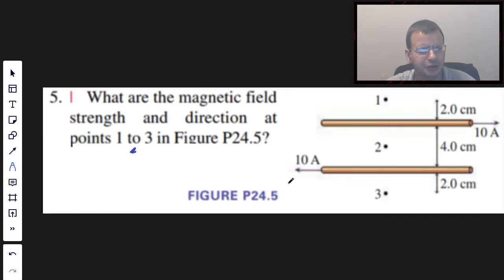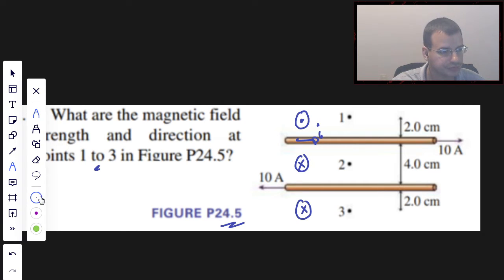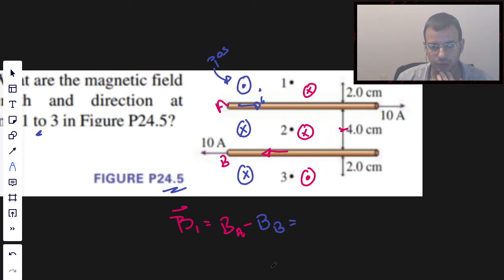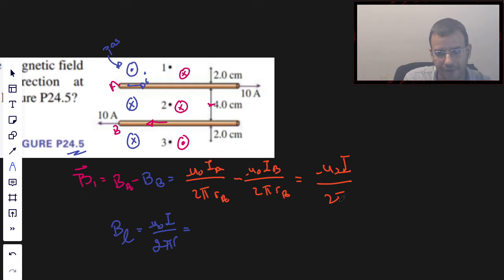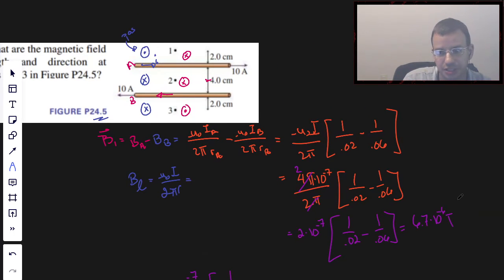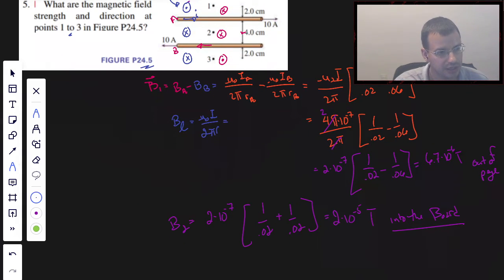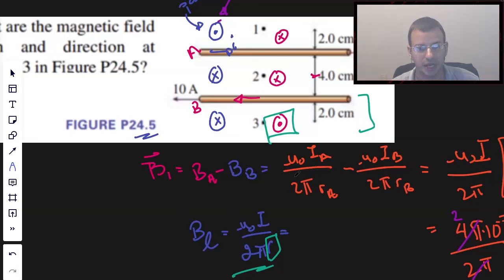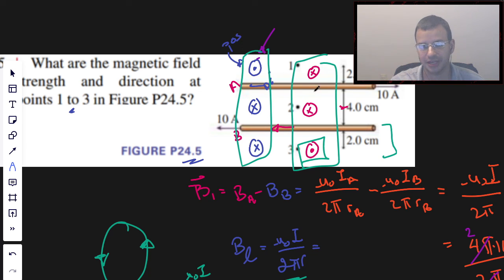Magnetic Field from Two Parallel at Three Points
What are the magnetic field strength and direction at the points 1 to 3 in Figure P24.5?

The answer for part 3 should have a direction of Out of the Board

00:00 - Read the Problem
00:10 - Solve the Problem
10:06 - Recap